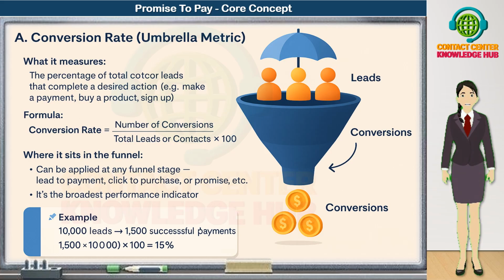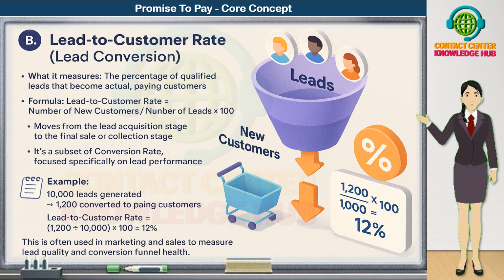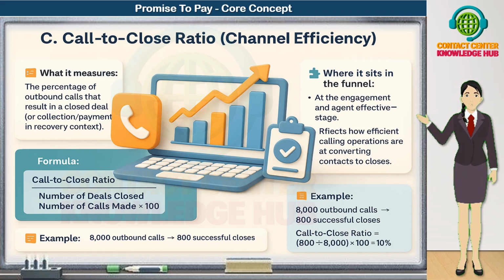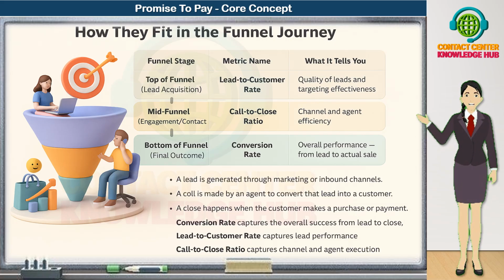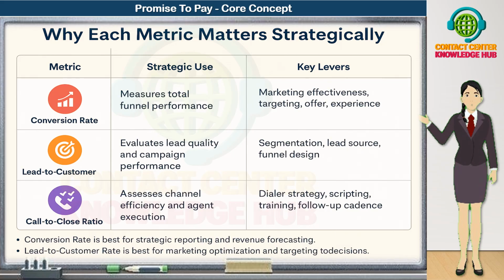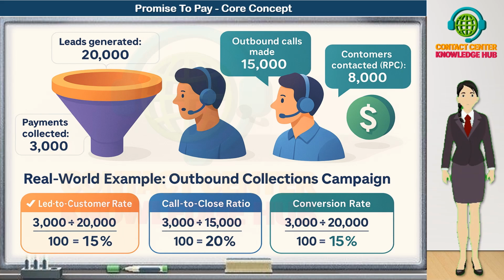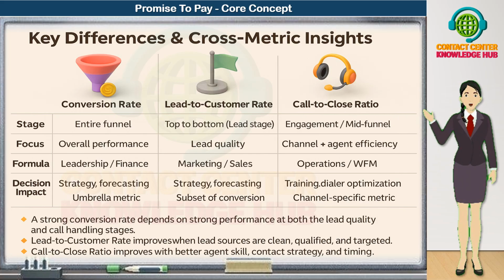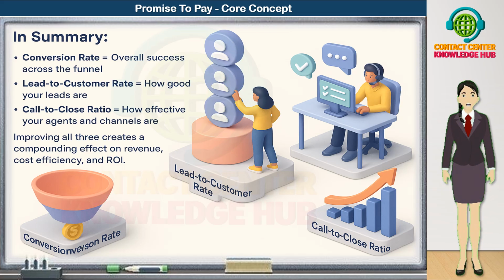Is Conversion Rate, Lead-to-Customer Rate, and Call-to-Close Ratio Same?